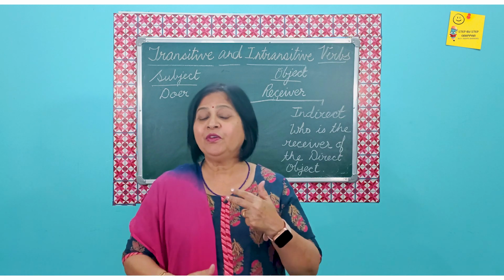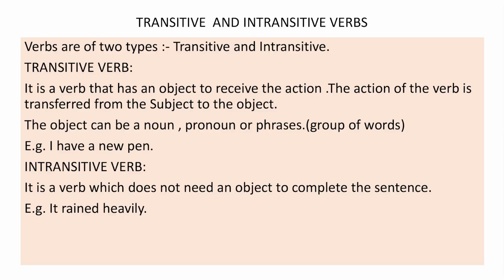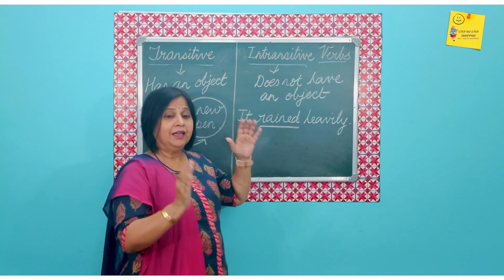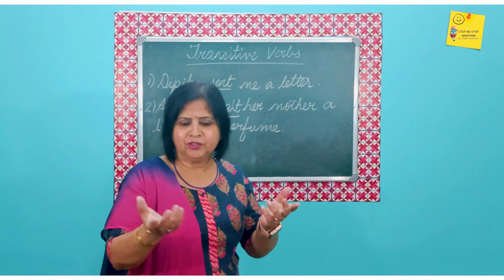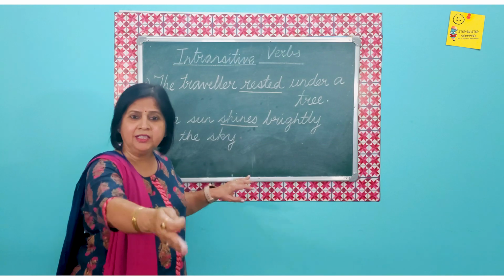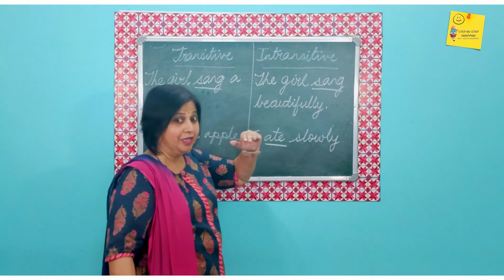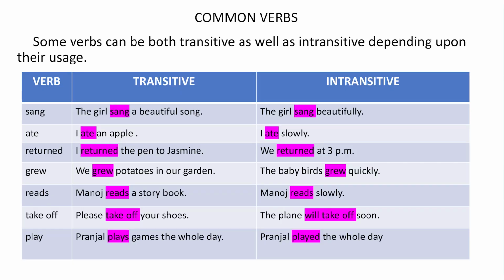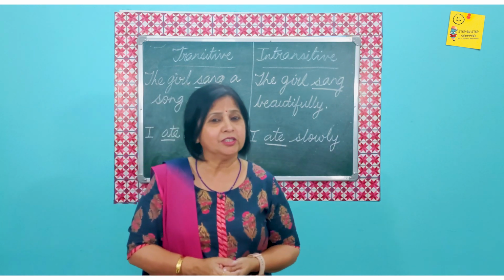GRADE 4 - TRANSITIVE AND INTRANSITIVE VERBS